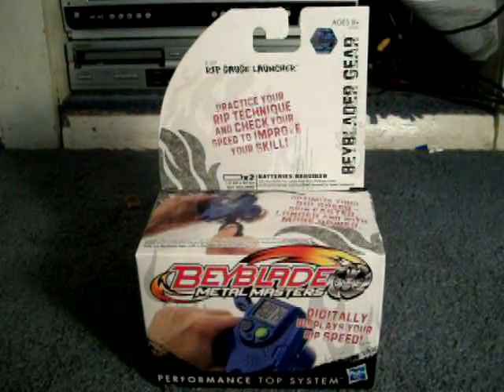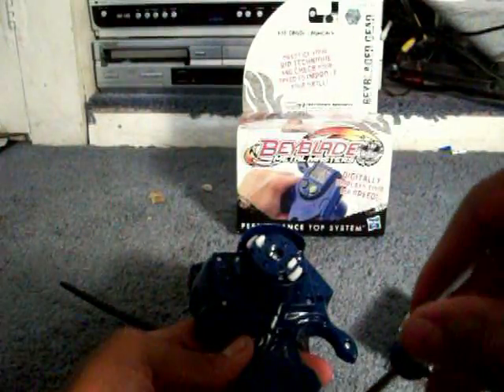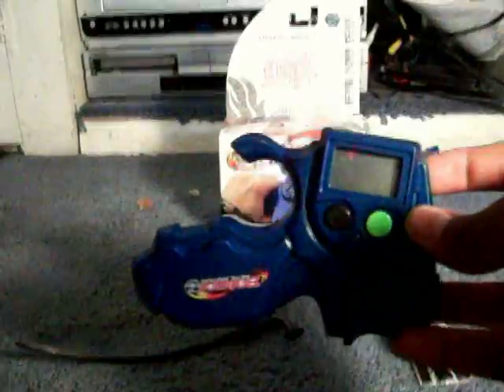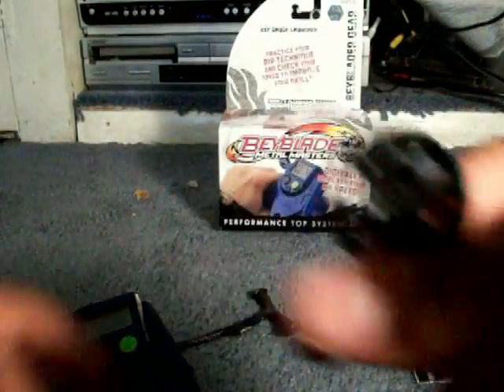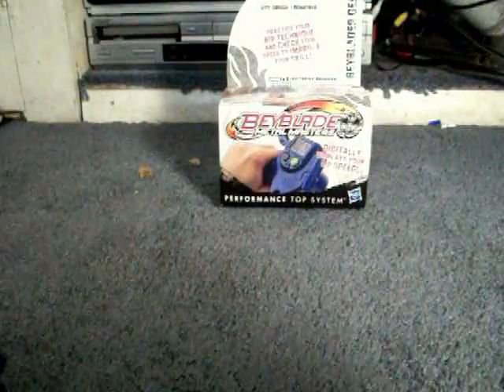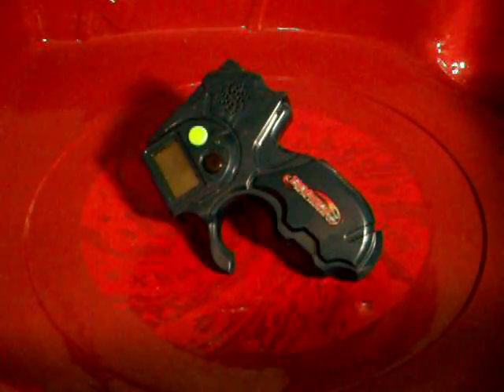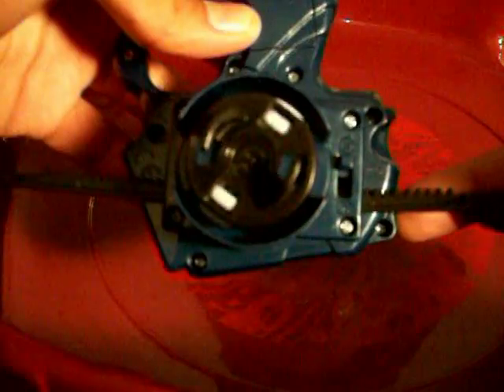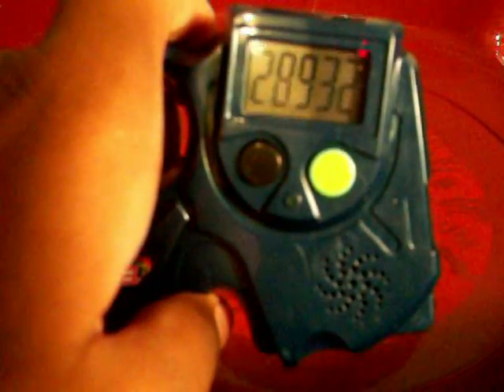Rip Guage Launcher Unboxing/Review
Bought it at Wal-Mart. Took it back because it seemed underpowered. Heck, my Hasbro LL seemed more powerful. It also scrapes when a beyblade is on it. Fun to play with; not recommended for competitive use.